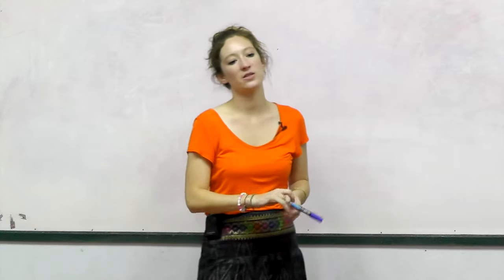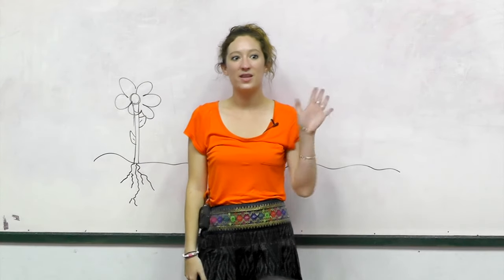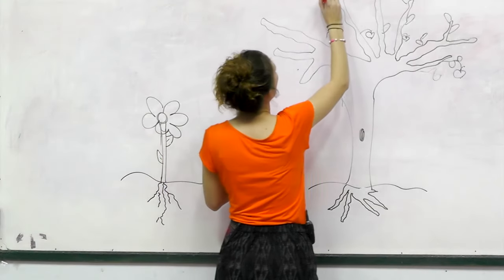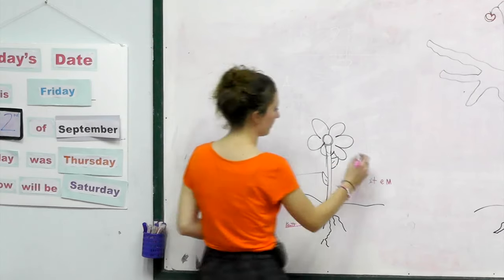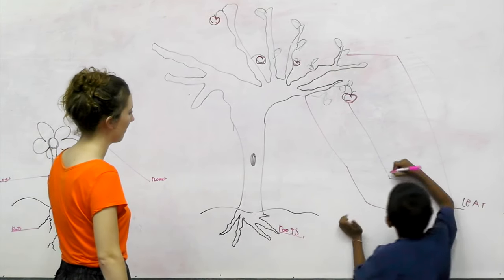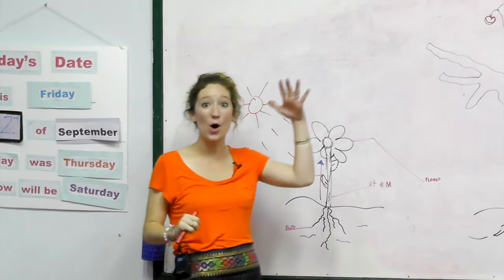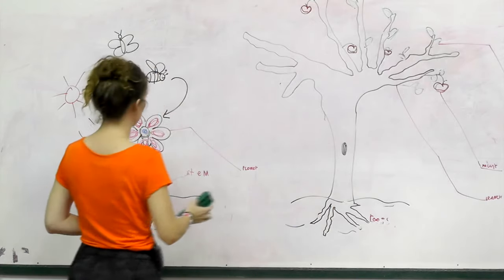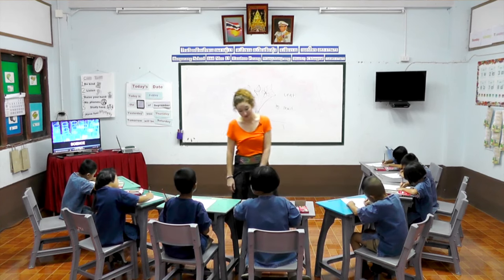Year 1 Science, Lesson 24, Parts of Plants